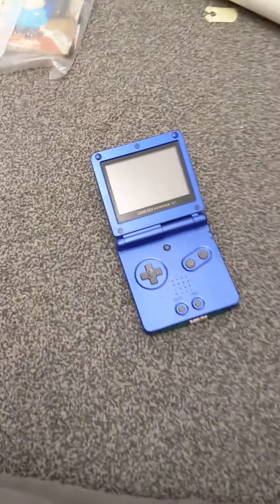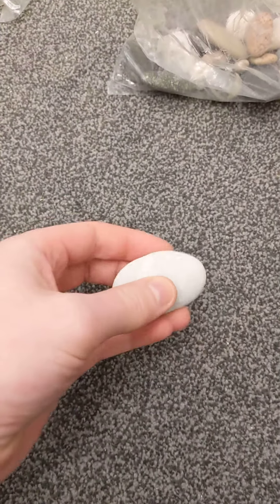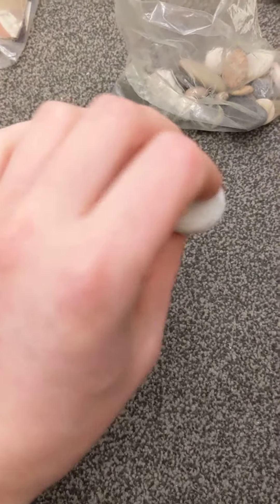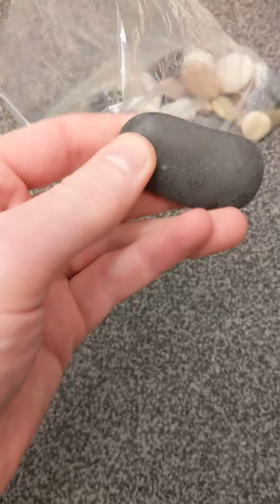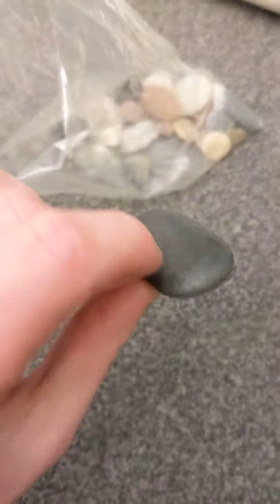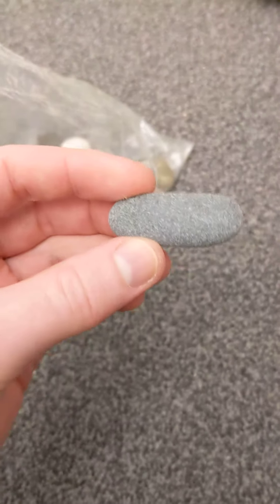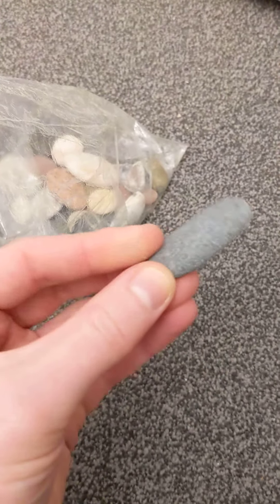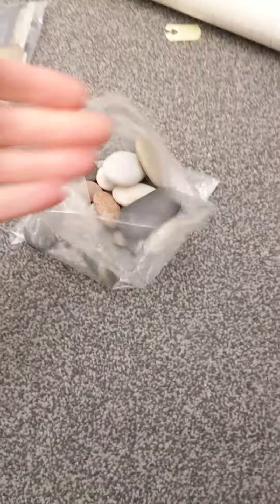This video rocks